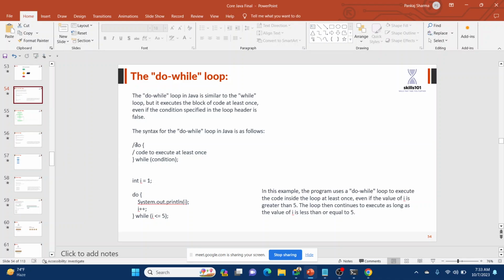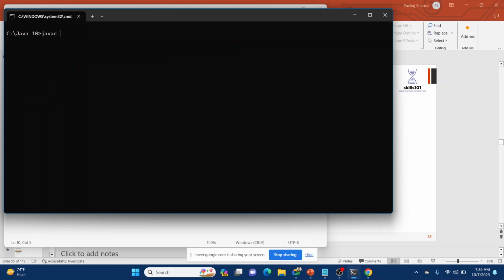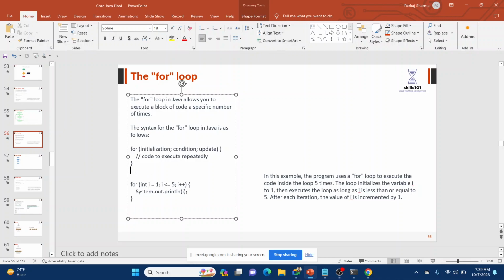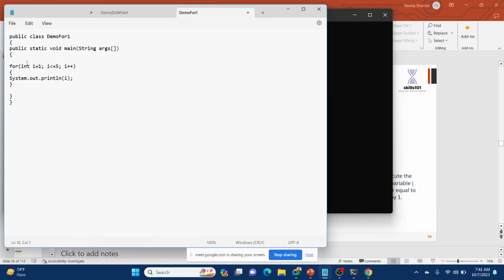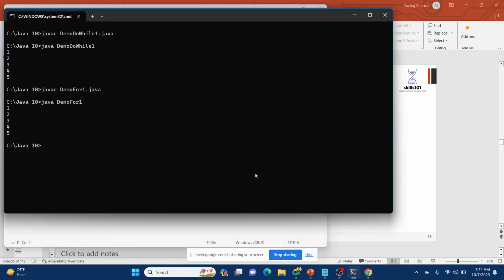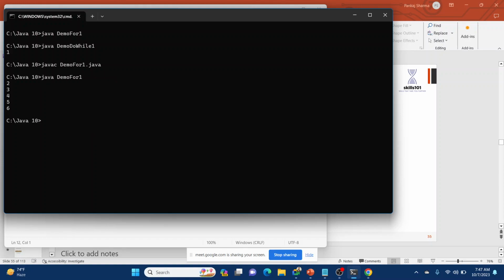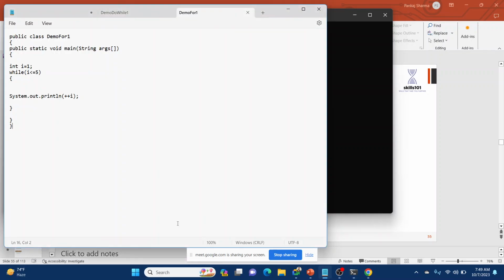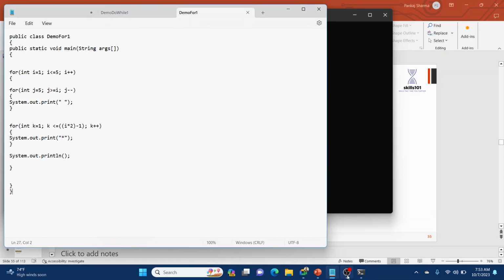Mastering Java Loops: A Comprehensive Guide to 'Do While' and 'For' Loops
Mastering Java Loops: A Comprehensive Guide to 'Do While' and 'For' Loops @Skills101india

Welcome to our latest YouTube tutorial, "Mastering Java Loops: A Comprehensive Guide to 'Do While' and 'For' Loops"! 🚀

In this power-packed class, we delve deep into the world of Java loops, specifically focusing on two crucial loop structures: 'Do While' and 'For' loops. Whether you're a beginner looking to solidify your understanding or an experienced coder aiming to refine your skills, this class is perfect for you.

Here's a sneak peek of what you'll learn:
🔹 Understanding the fundamental concept of loops in Java.
🔹 Unveiling the 'Do While' loop and mastering its syntax and usage.
🔹 Exploring the 'For' loop and how to harness its power for efficient iteration.
🔹 Practical examples and hands-on exercises to reinforce your understanding.
🔹 Tips, tricks, and best practices to optimize your loop usage and enhance your coding efficiency.

Join us as we unlock the potential of 'Do While' and 'For' loops in Java, paving the way for smoother coding and enhanced problem-solving capabilities.

Happy coding! 💻✨

🌟 We Offer these subjects if you love to learn any of them let us know 🌟
🔸 Core Java
🔸 Advanced Java
🔸 Data Structure & Algorithm
🔸 SQL
🔸 Digital Marketing
🔸 Ethical Hacking
🔸 Full Stack Development
🔸 Core Java
🔸 Angular JS
🔸 Python
🔸 Sales & Marketing Bootcamp
🔸 Job Preparation Course